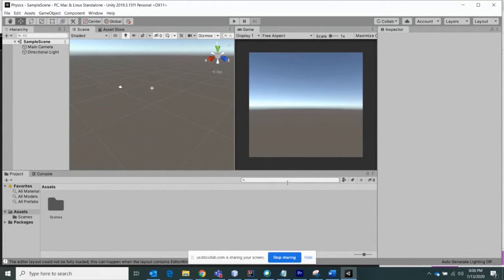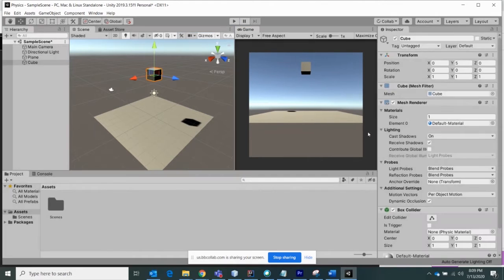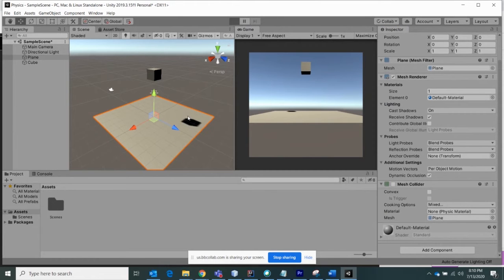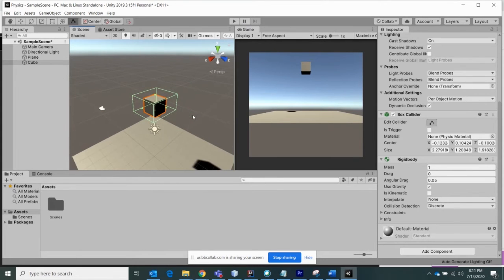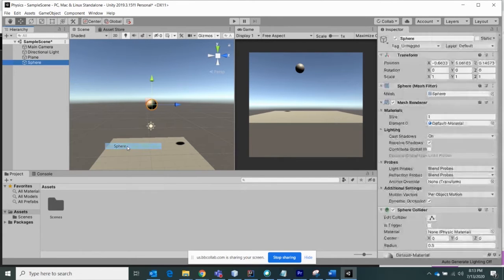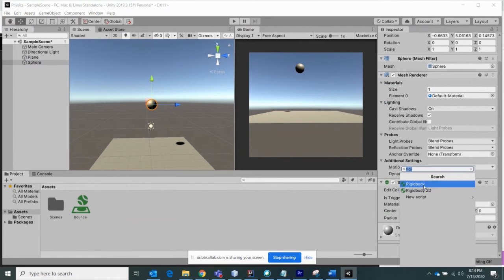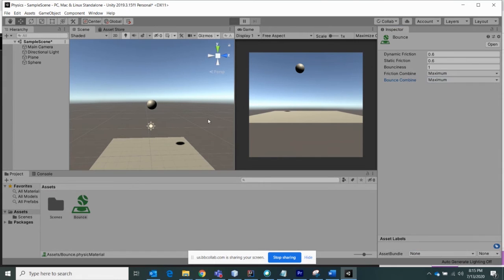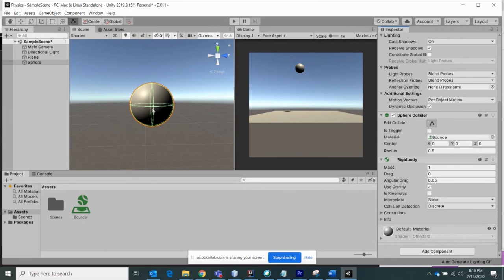How to Use Physics in Unity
How to use Physic in Unity